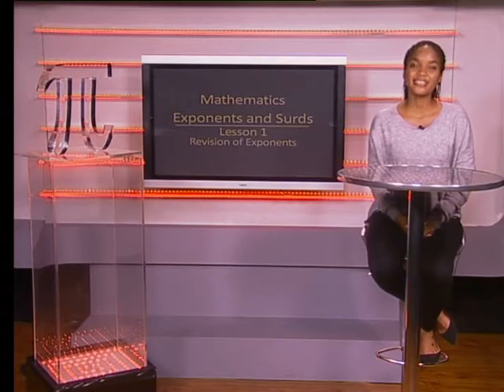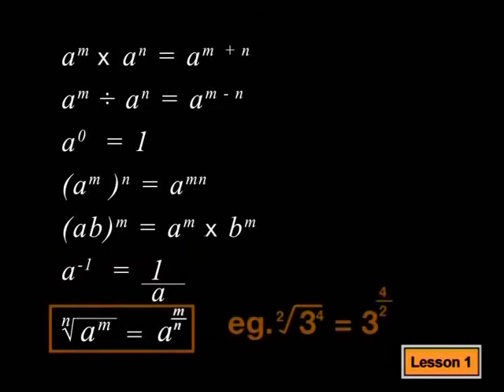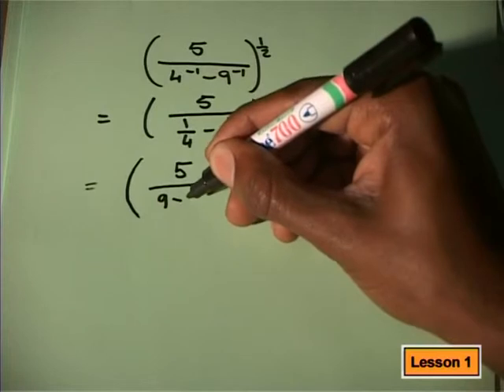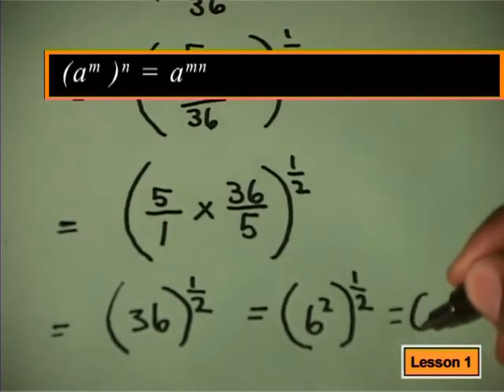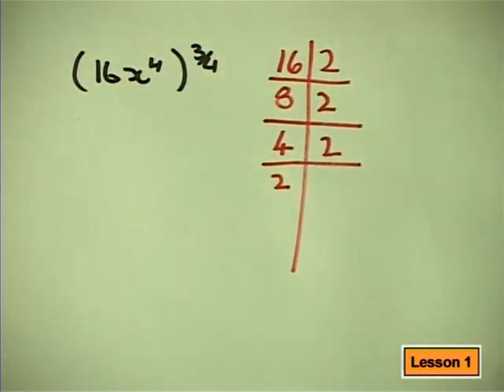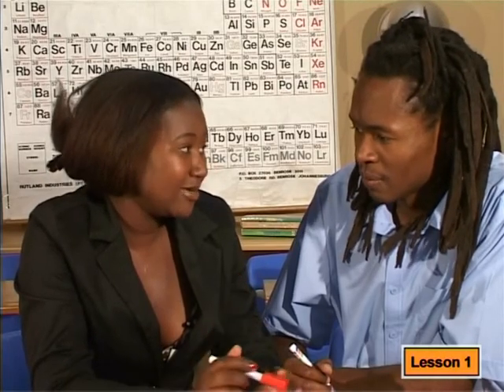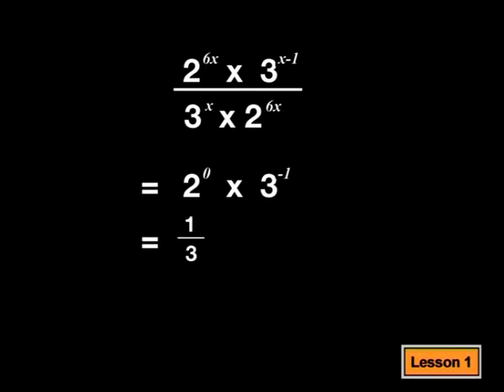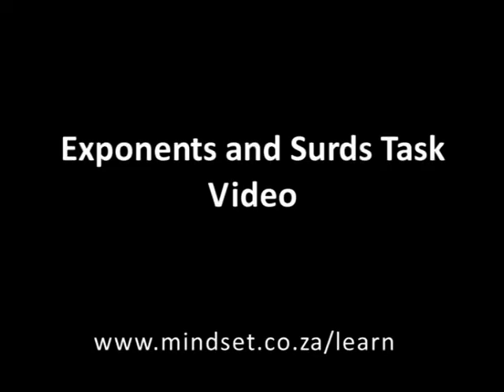Revision of Exponents